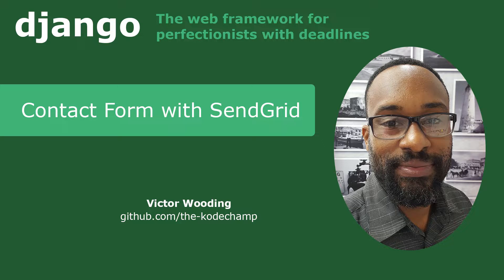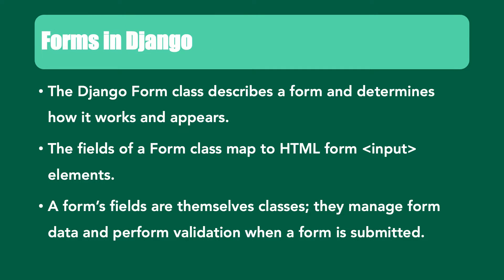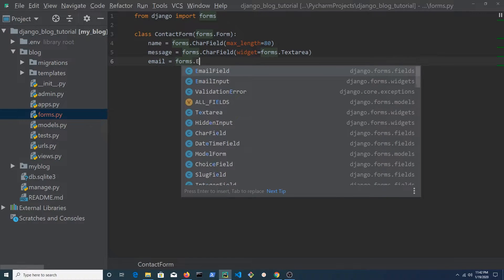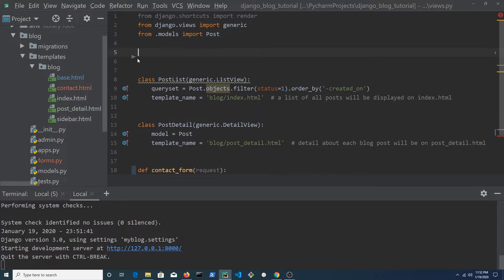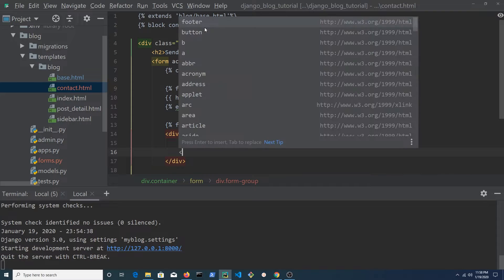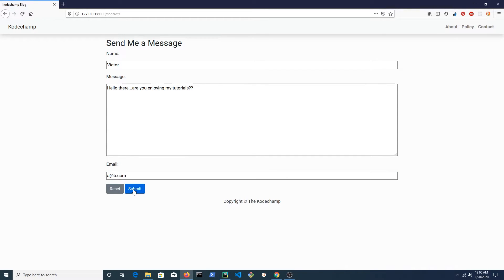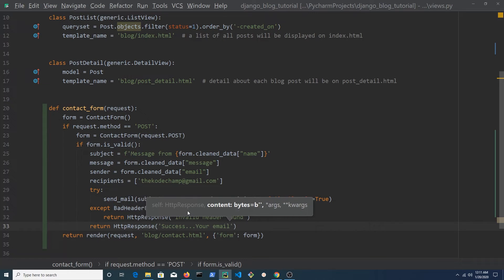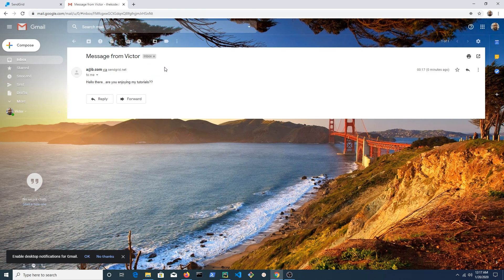Django Contact Forms with SendGrid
Learn Django by building a blog.

Django is a high-level Python Web framework that encourages rapid development and clean, pragmatic design. Built by experienced developers, it takes care of much of the hassle of Web development, so you can focus on writing your app without needing to reinvent the wheel. It’s free and open source.

Unless you’re planning to build websites and applications that do nothing but publish content, and don’t accept input from your visitors, you’re going to need to understand and use forms.

Django provides a range of tools and libraries to help you build forms to accept input from site visitors, and then process and respond to the input.

Handling forms is a complex business. Consider Django’s admin, where numerous items of data of several different types may need to be prepared for display in a form, rendered as HTML, edited using a convenient interface, returned to the server, validated and cleaned up, and then saved or passed on for further processing.

Django’s form functionality can simplify and automate vast portions of this work, and can also do it more securely than most programmers would be able to do in code they wrote themselves.

Django handles three distinct parts of the work involved in forms:

   - preparing and restructuring data to make it ready for rendering
   - creating HTML forms for the data
   - receiving and processing submitted forms and data from the client

It is possible to write code that does all of this manually, but Django can take care of it all for you.